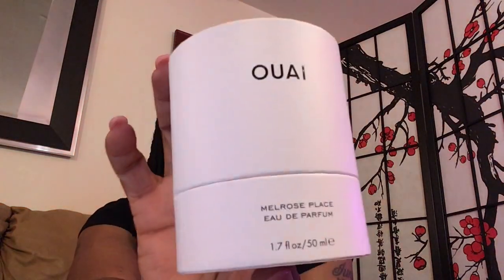OUAI PERFUME REVIEWS||NORTH BONDI & MELROSE PLACE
TODAY I'M REVIEWING FRAGRANCES FROM OUAI.

PRODUCTS MENTIONED

NORTH BONI BY OUAI

MELROSE PLACE BY OUAI